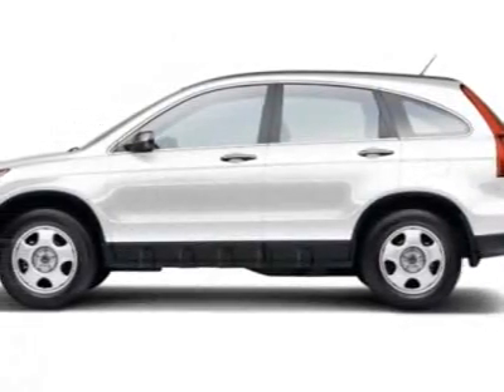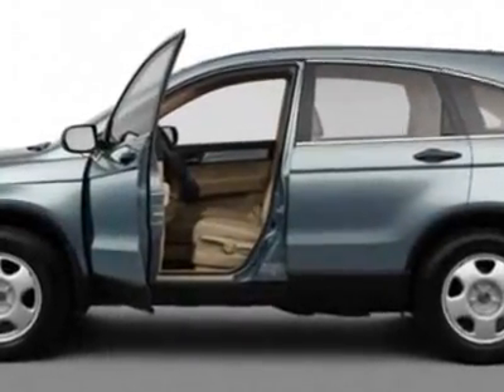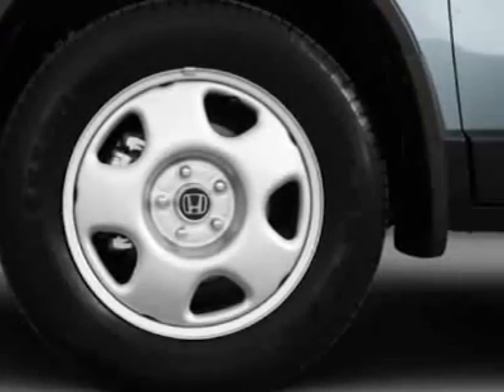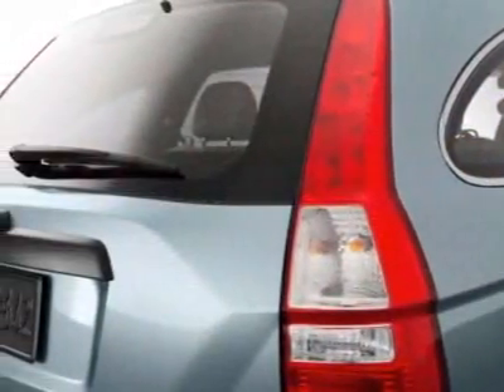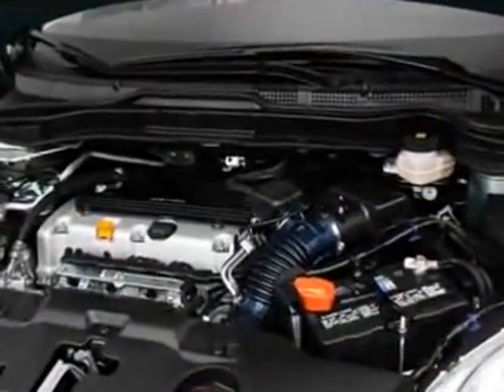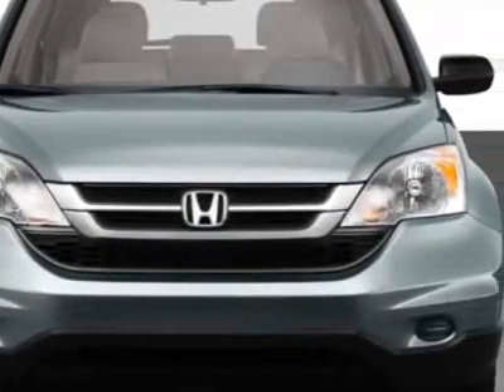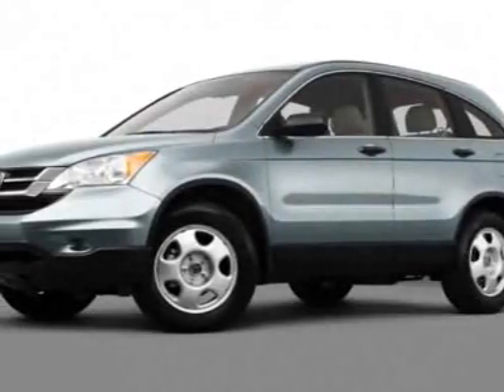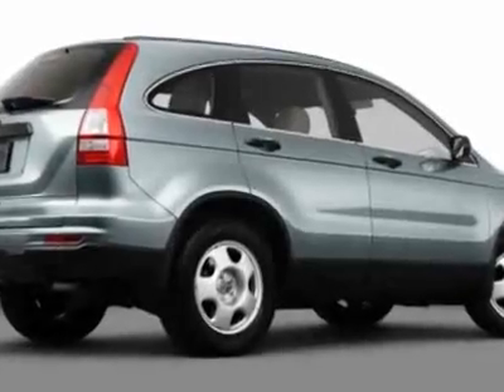2011 Honda CR-V LX 4WD SUV - Franklin, TN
Darrell Waltrip Pre-Owned, Franklin, TN - Honda CR-V LX